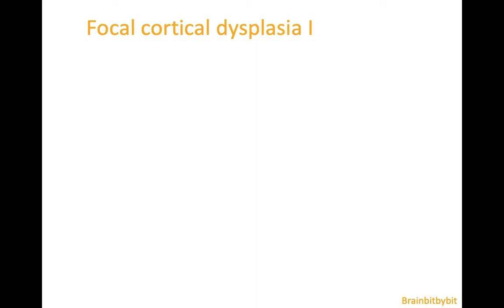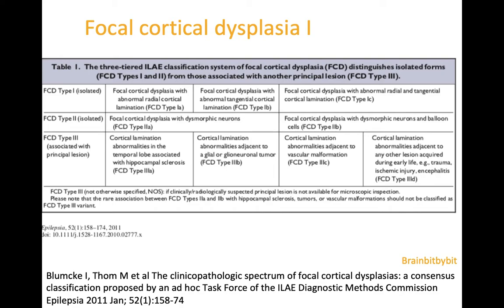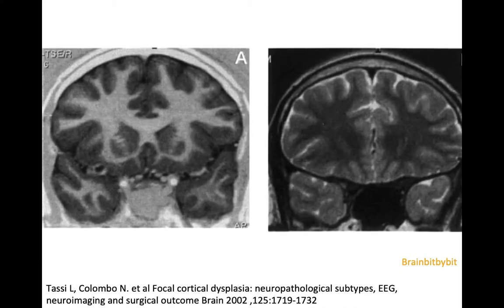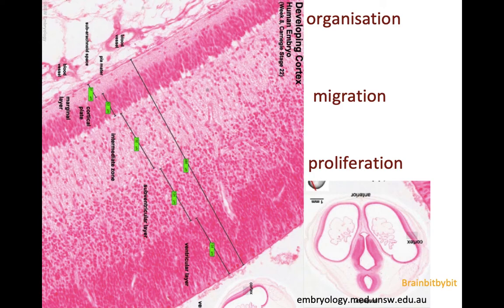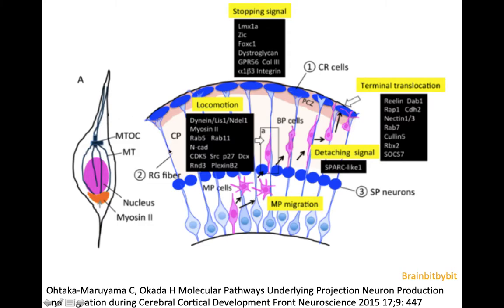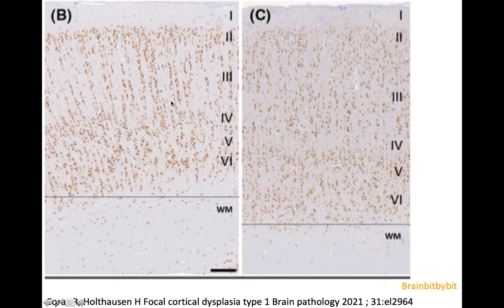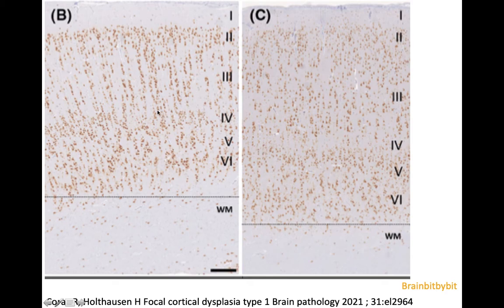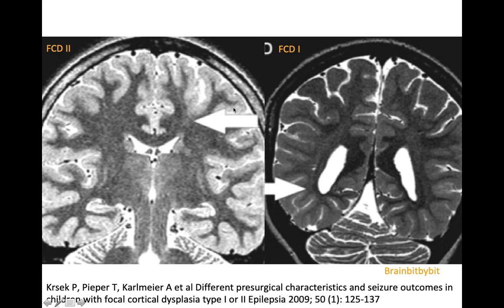4. Focal cortical dysplasia I; FCD, dyslamination, cortical malformation, epilepsy, normal MRI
A common cause of focal epilepsy, especially in the paediatric age group, is a focal cortical dysplasia. These lesion are intrinsically epileptogenic and detection is important, because identification of a lesion improves surgical outcome. Focal cortical dysplasias  are a slightly heterogenous group, with different pathogenesis, imaging findings and histology in FCD type I and FCD type II.